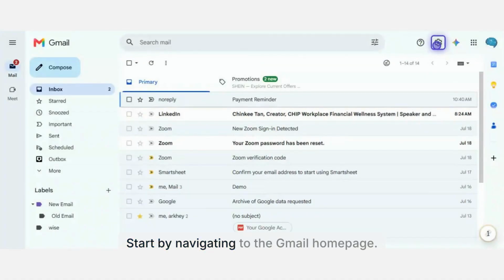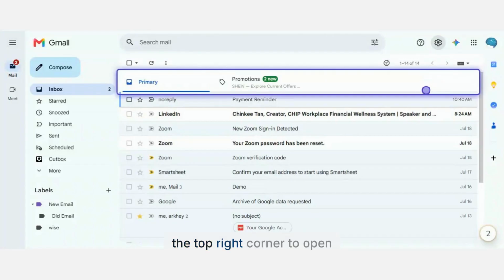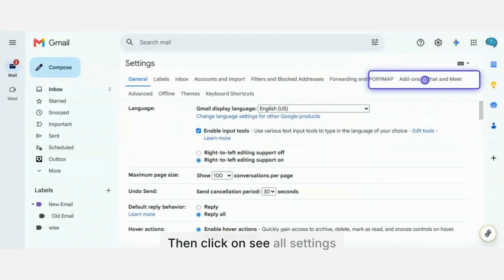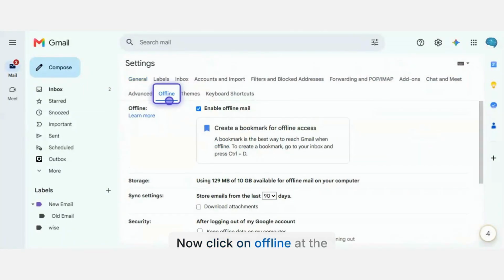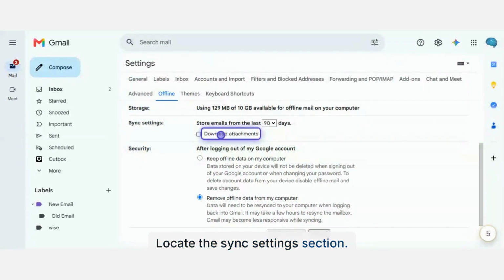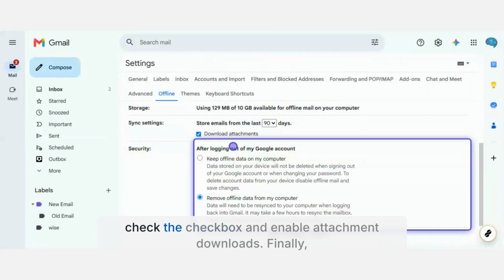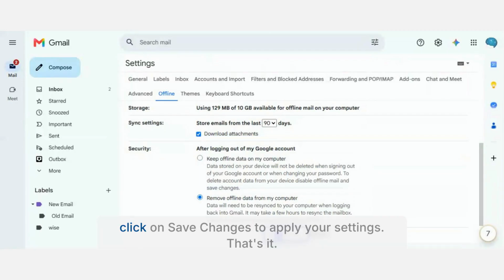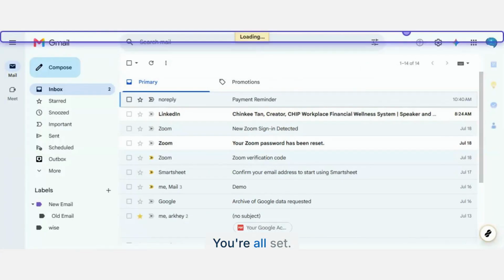How to Enable Attachment Downloads in Gmail Offline Mode (Updated 2026)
In this video, we discuss how to enable attachment downloads in Gmail offline mode. If you've ever been stuck without access to your email attachments when you're offline, this tutorial shows you the exact steps to download attachments in Gmail offline. We'll guide you through enabling attachment downloads in Gmail offline settings, so you can access your files even without an internet connection. Whether you're using Gmail offline mode on your computer or mobile, these settings will ensure your attachments are synced and available. We also cover Gmail offline sync settings and how to manage offline attachments in Gmail. Watch until the end for a quick and easy fix to get your attachments offline.

00:00 Introduction and Goal
00:16 Step-by-Step Guide
00:37 Download Attachments Setting
00:50 Conclusion and Feedback